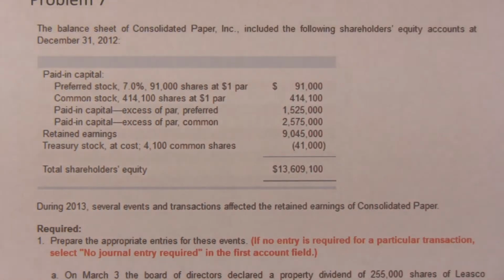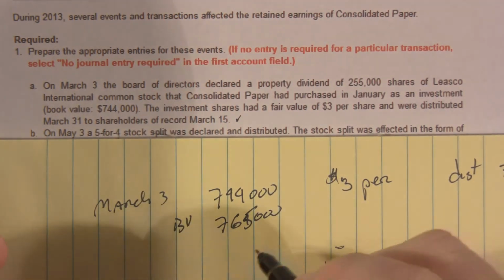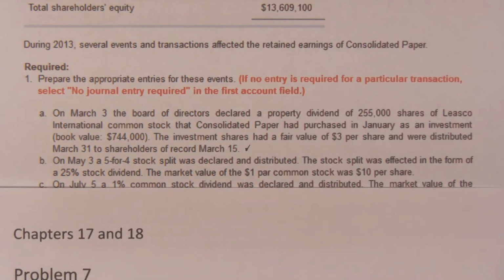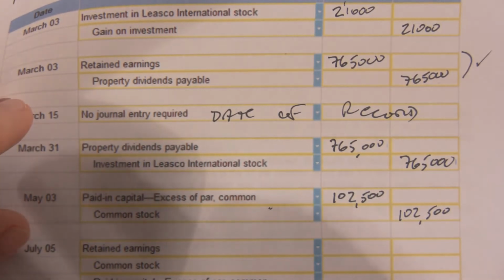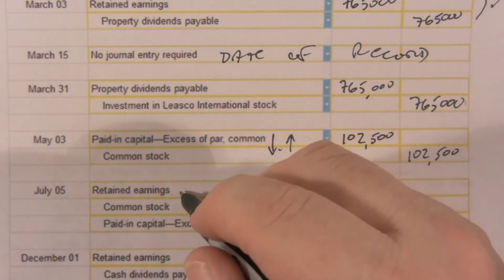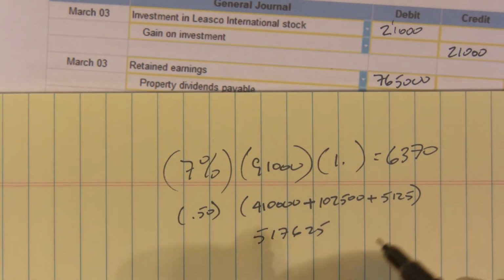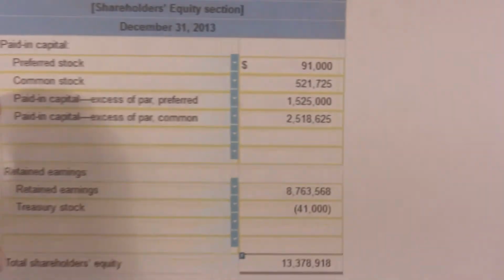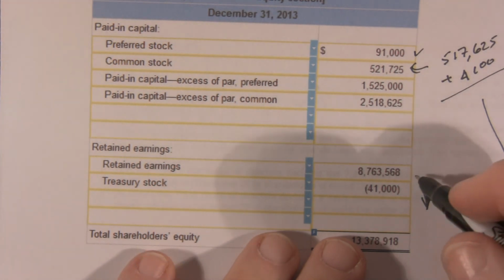M 17 18 Ch 18 Problem 7